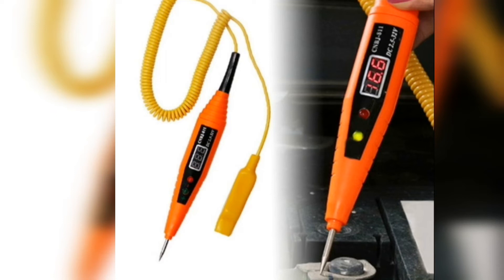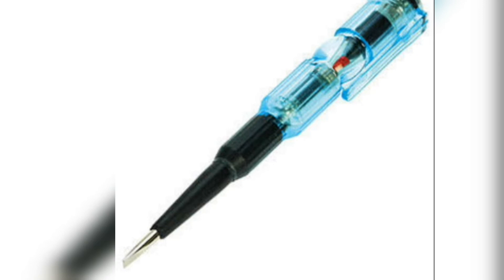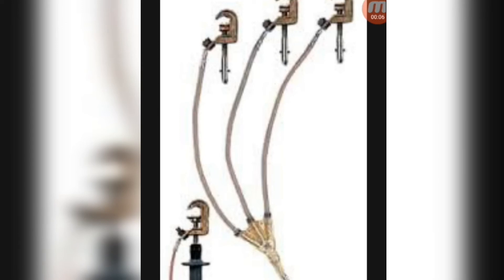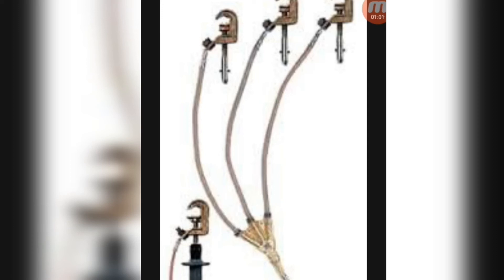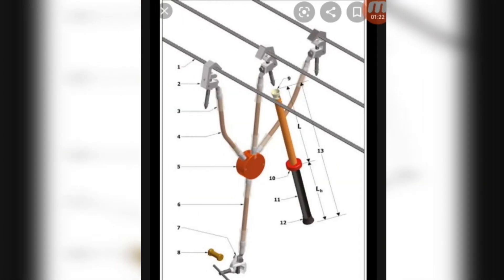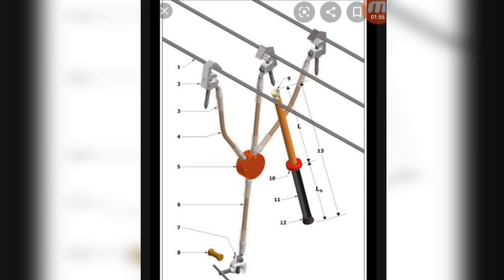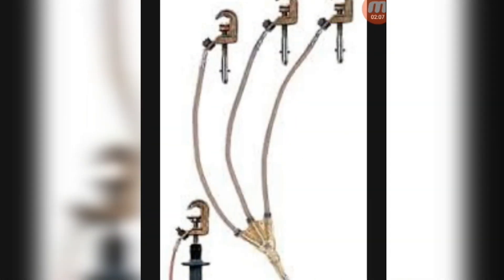four rule of line isolation || Electrical troubleshooting || way of working with safety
instagram :- I'm on Instagram as @engineering_technical. Install the app to follow my photos and videos.